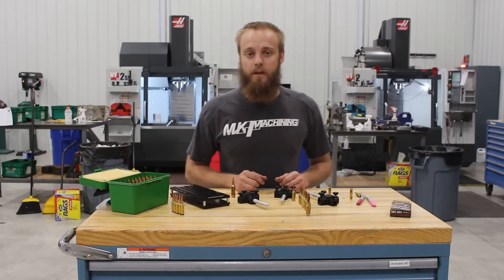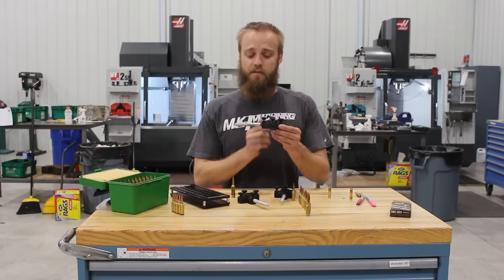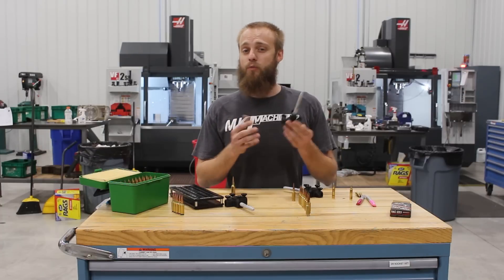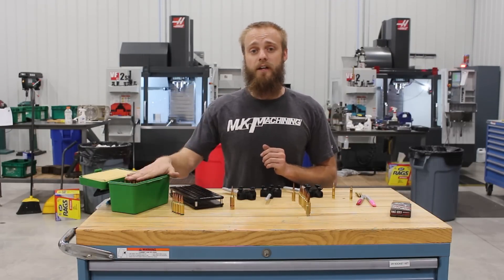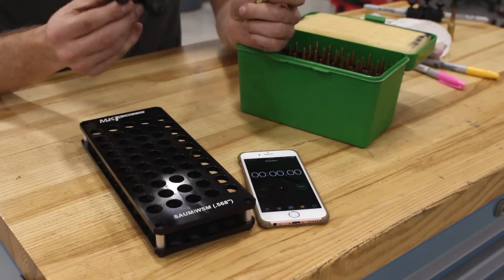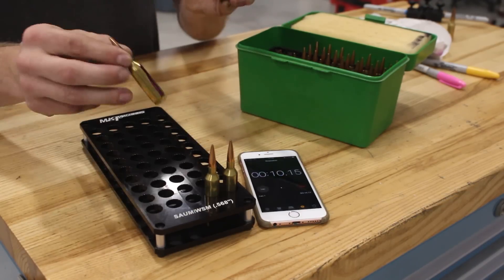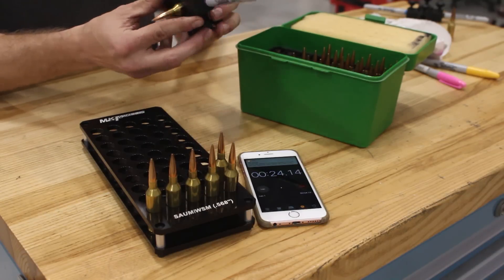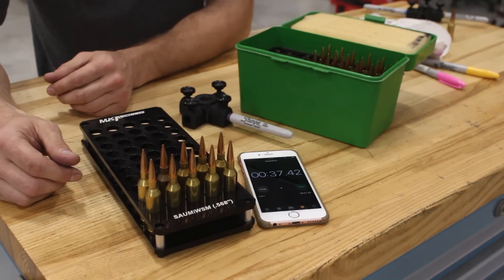MK Machining Brass Marker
Simple, quick, affordable!  The new MK Machining Brass Marker lets you stripe or ring rifle brass with up to four Sharpie fine point markers.